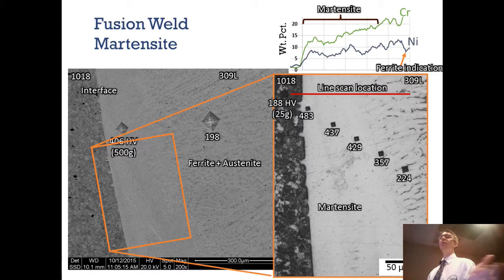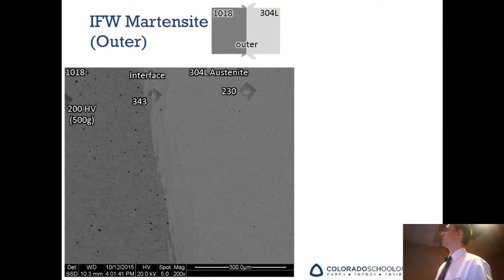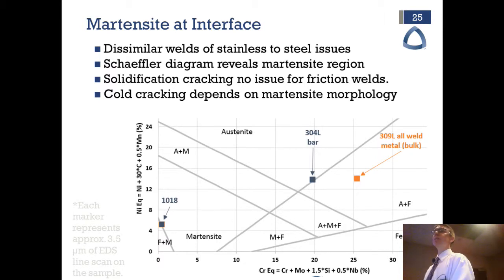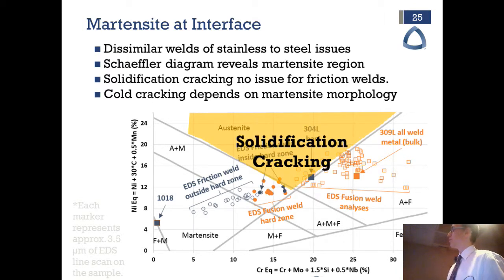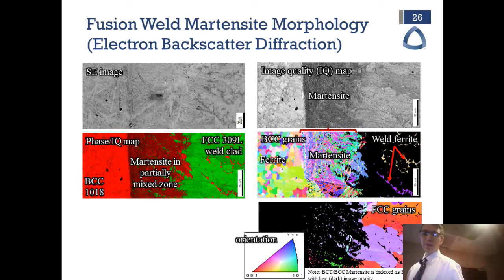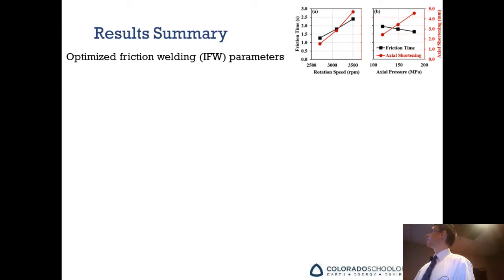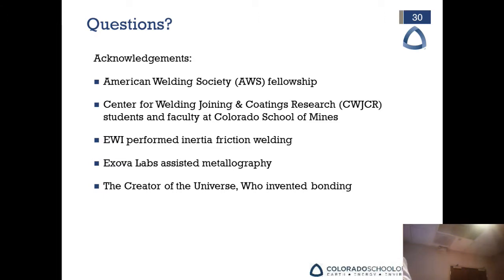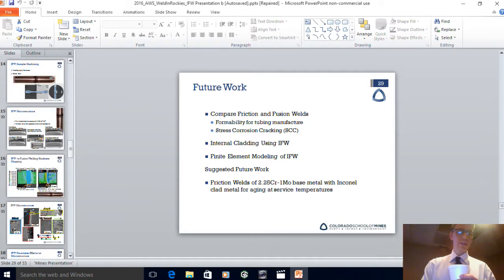Welding the Rockies Symposium: New Technology in Welding Live Stream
The 7th Annual Welding the Rockies Symposium is presented by The American Welding Society Colorado Section and EnergynTech, Inc.  I

Friday March 11th, 2016
Ramada Plaza Denver Central
4849 Bannock St, Denver, CO 80216

Morning Presentations (8:30-11:30)
  Keynote Address: Advanced Welding Robotics and Processes - Dr. Jerry Jones
  Getting A 3D View of the Weld Pool - Andrew Neill
  SpinArc by Weld Revolution - Eric Christofferson
  LiveArc Advanced Welder Training - Ethan Labowitz

Lunch and Demonstrations (11:30-1:00)
  Virtual Reality Controlled Mobile Welding Robot - EnergynTech, Robotic Technologies of Tennessee, and Visible Welding

  Spinning Electrode GMAW - Weld Revolution

  LiveArc Welder Training - Miller

Afternoon Presentations (1:00-4:00)
  Modeling for Robotic Control in GMAW - Dr. John Steele
  Fracture Analysis of Wide Gap Braze Repairs - Cheryl Hawk
  Friction Welding for Cladding Applications - Nathan Switzner
  Developments in Additive Manufacturing - Devon Gonzales

Questions (4:00 to End)